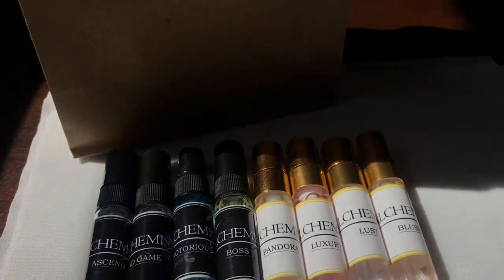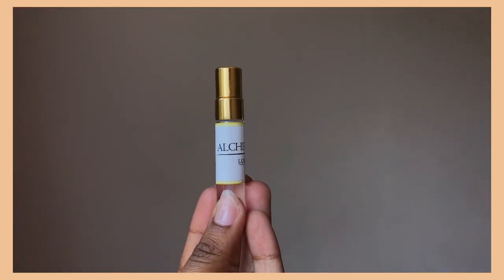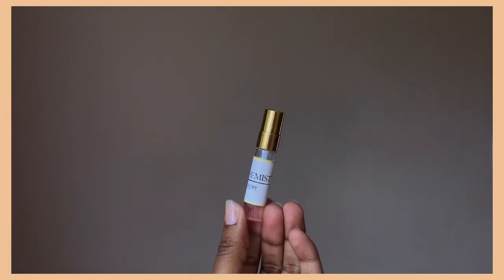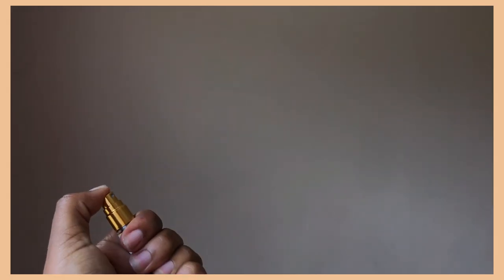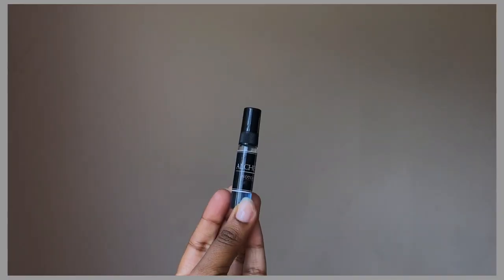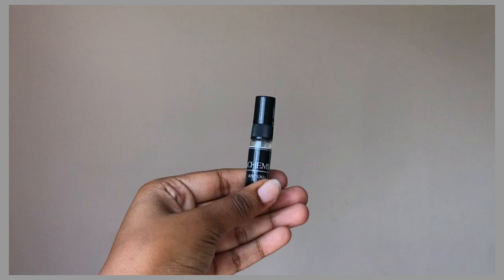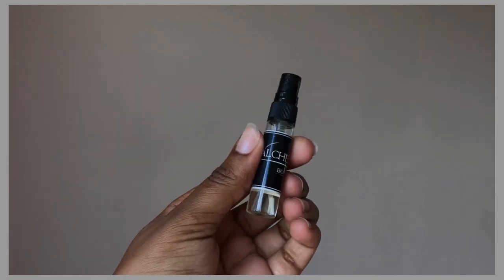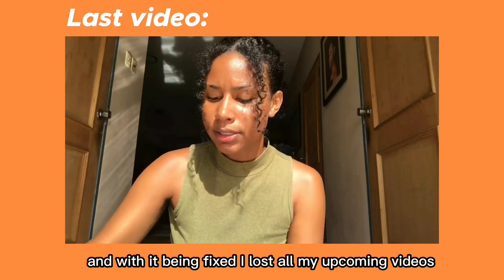FRAGRNACE REVIEW AND DDI GIRLS TRIP | TRINIDADIAN YOUTUBER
How are you?!! Let me know if you're interested in trying Alchemist Fragrances and if you enjoyed the video.